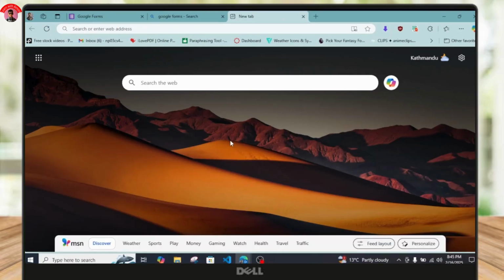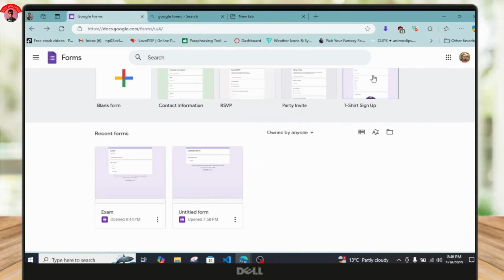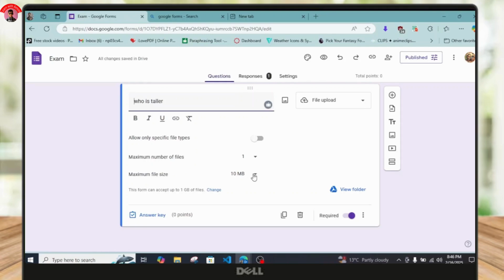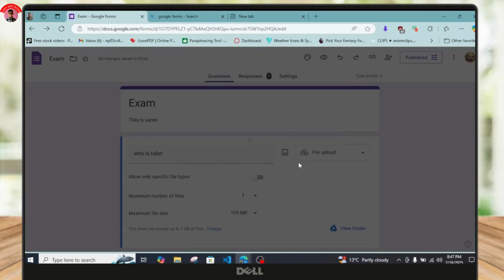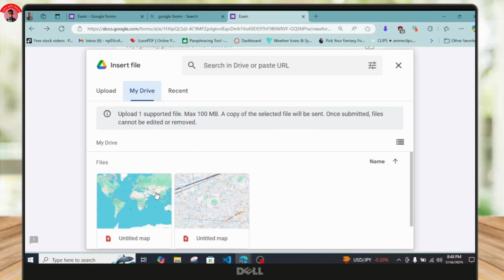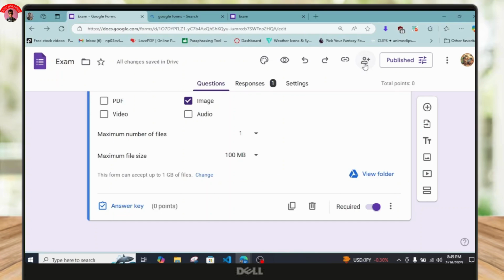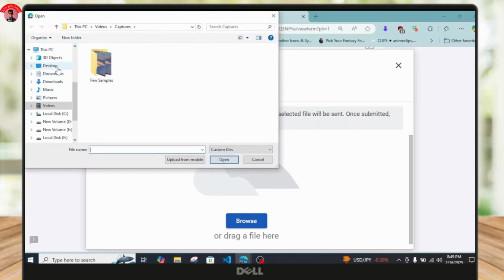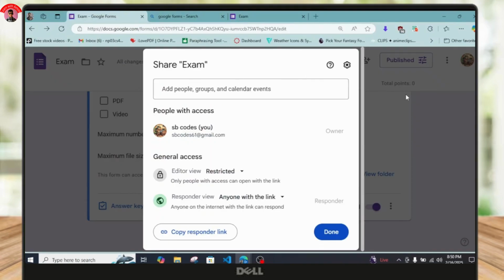How to Create Google Form With Photo Upload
How to Create Google Form with Photo Upload (2025)!

Want to create a Google Form that allows respondents to upload photos? This video will guide you through the steps to set up a Google Form with a photo upload feature. Whether you're asking, "How do I add a photo upload option to my Google Form?" or need help configuring the form, this tutorial has you covered. Learn how to easily enable photo uploads in your Google Form and collect images directly from respondents. Watch now to see how to create a Google Form with photo upload today!

Timestamps:

00:00 How to Create Google Form with Photo Upload
00:10 How Do I Enable Photo Upload in Google Form?